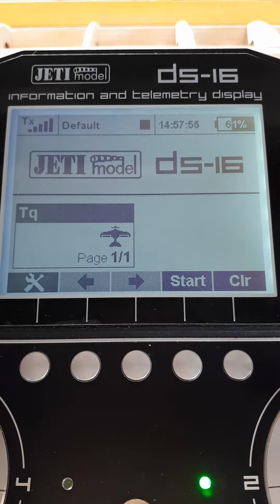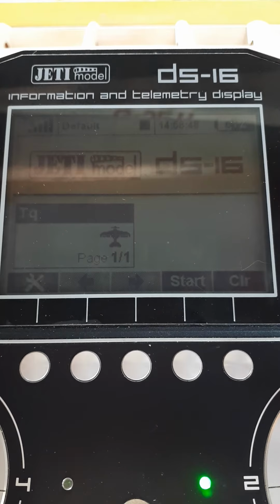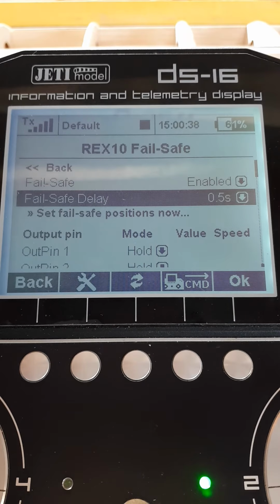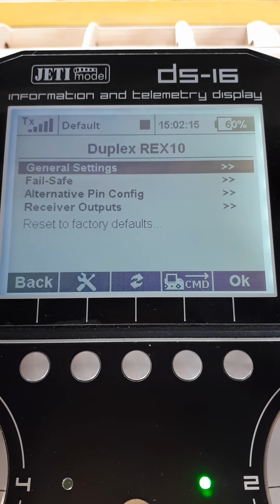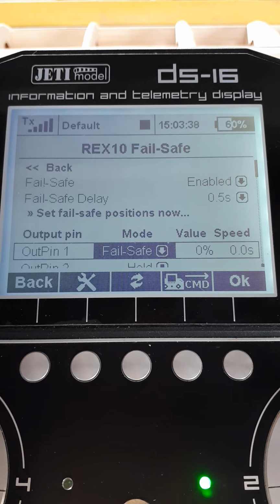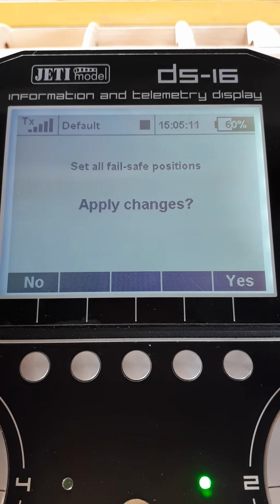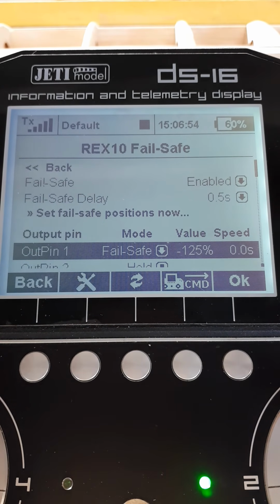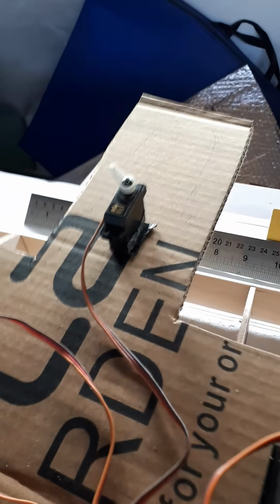Jeti - throttle failsafe for jet / gas turbine engines